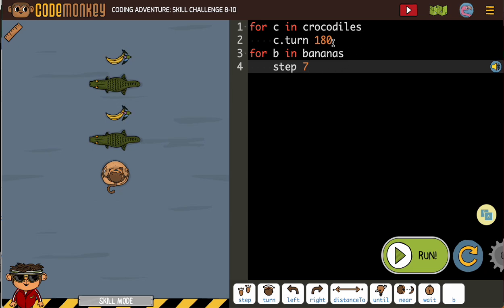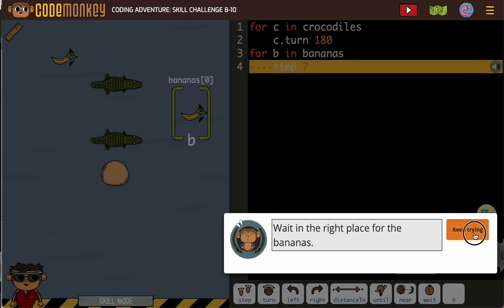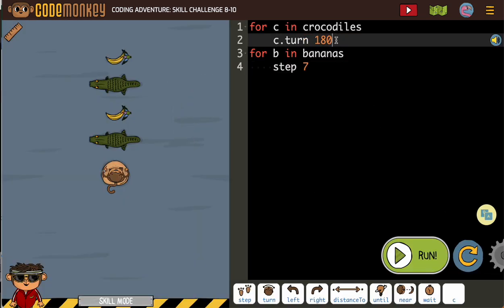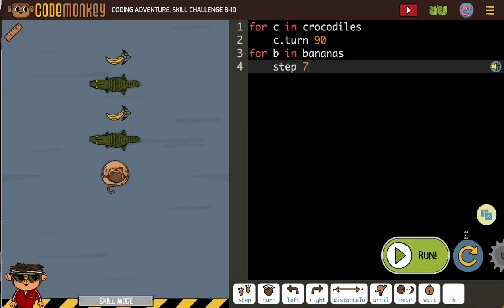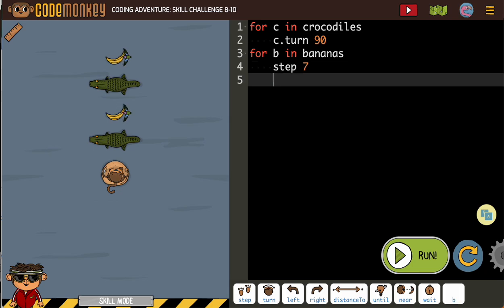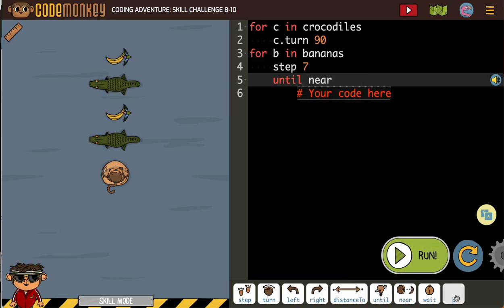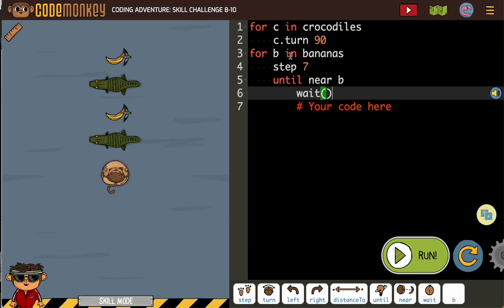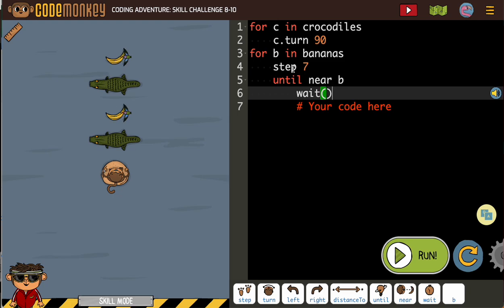CodeMonkey Skill Mode 8-10